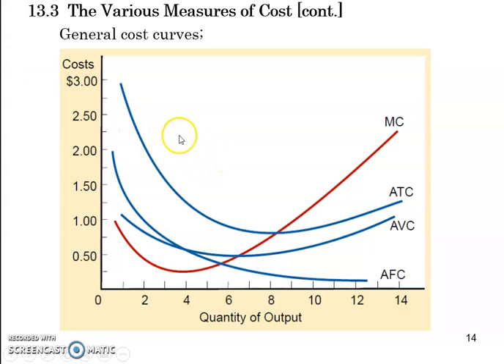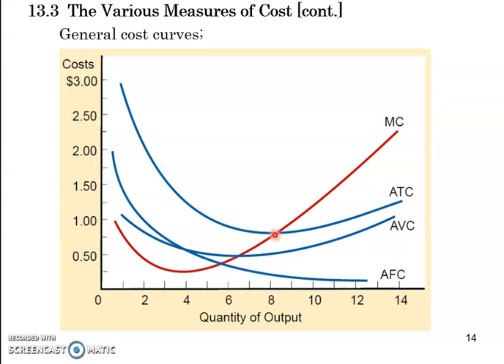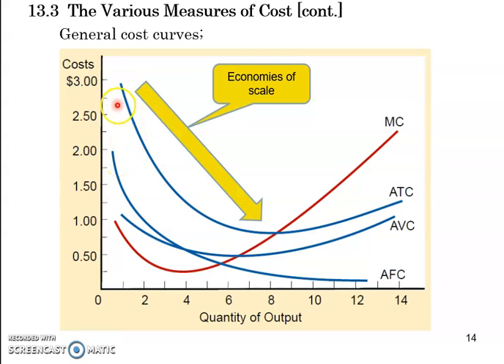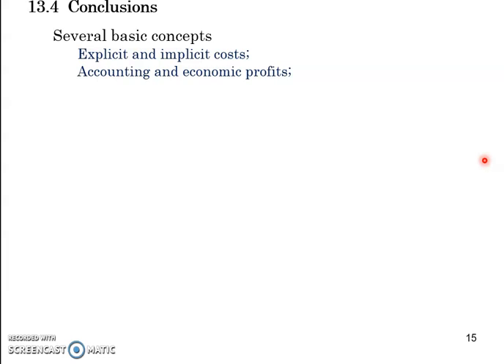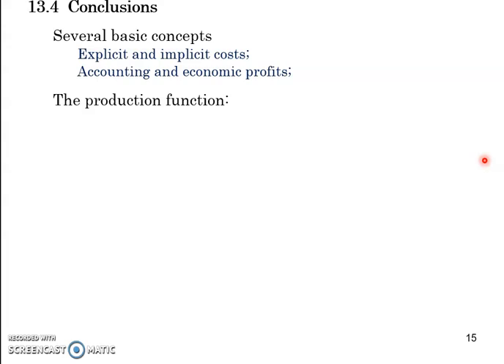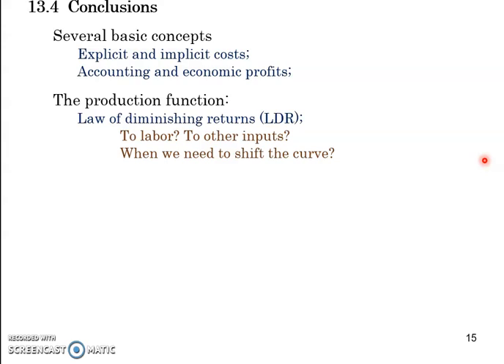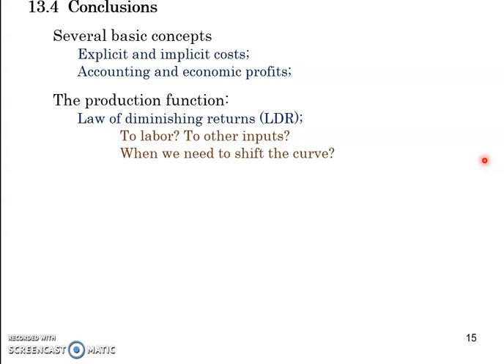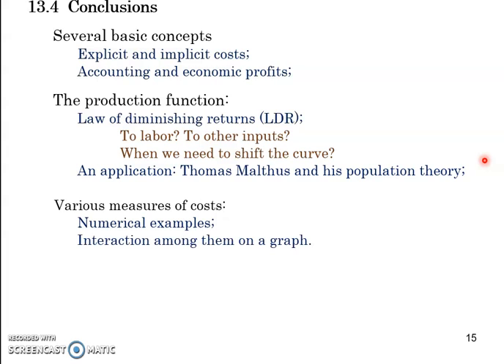Chapter 13: Conclusions